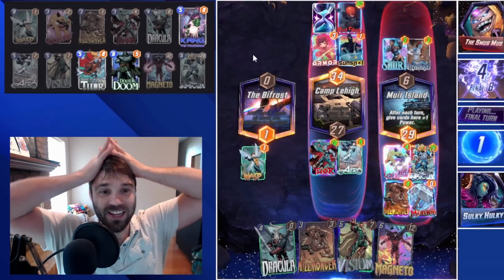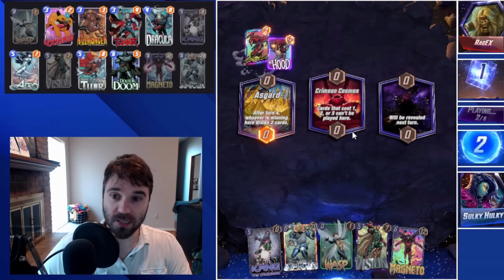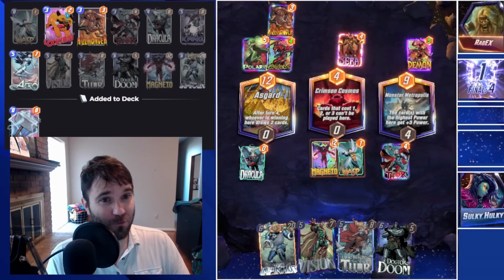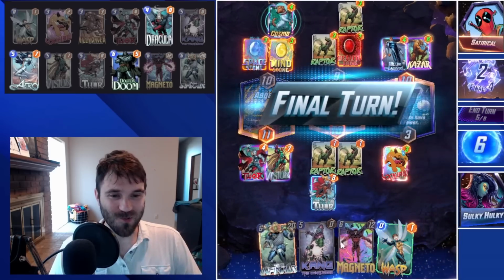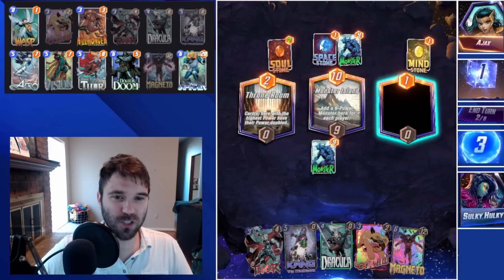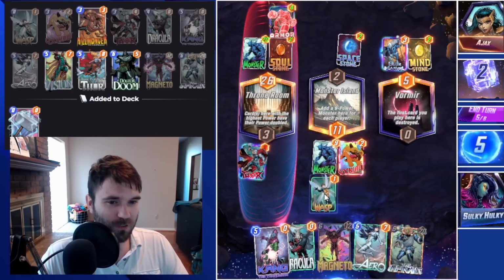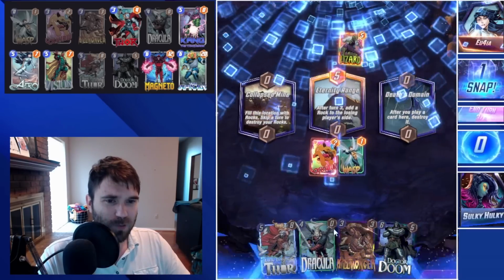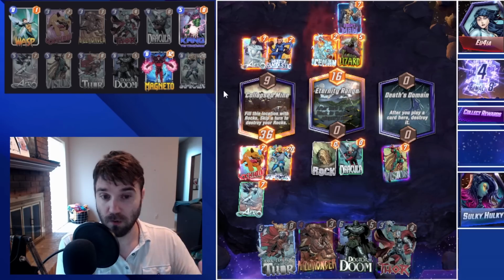We Have Kang! Is He Good?! Marvel Snap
Today we pulled the newly released Kang on our alternate account. Kang is a 5 cost 0 power card that has the on reveal ability that after the turn he reset everything back and both players get to start again. This resets snaps that happened that game and if you play him on the turn that you draw him you will draw a new card on the additional turn.

How good do you think he will be?

0:00 Intro
1:55 Game 1
6:52 Game 2
9:05 Game 3
14:15 Game 4
18:37 Game 5